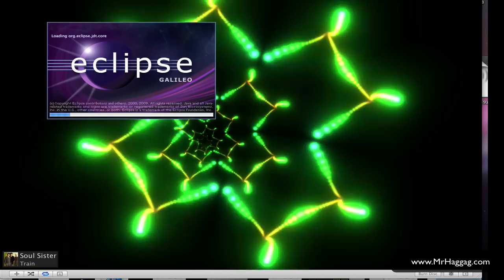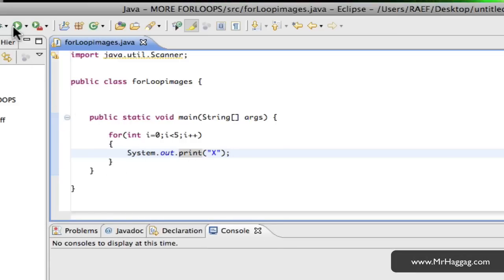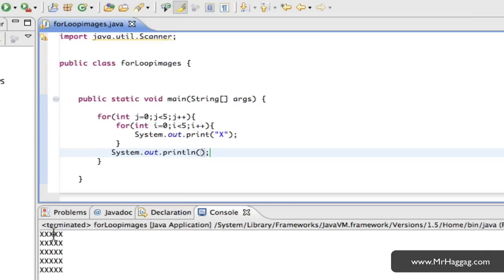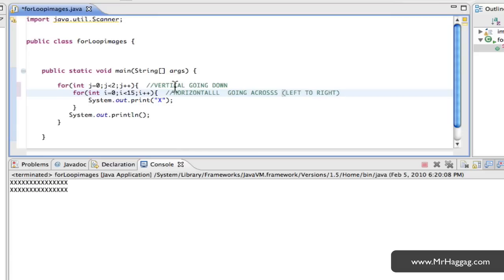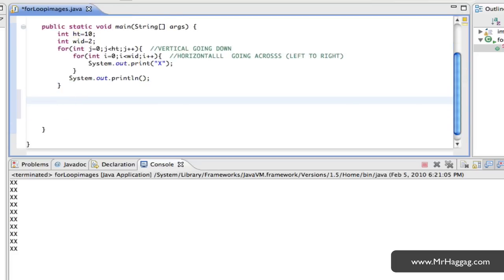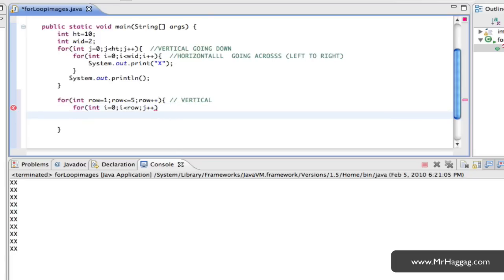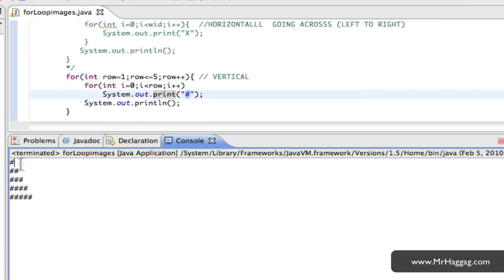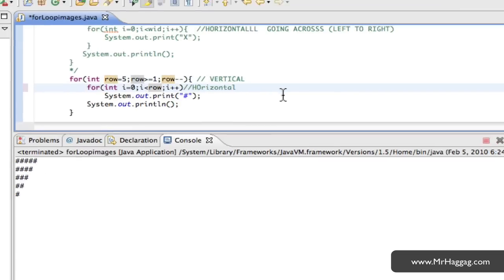Java Screencast Tutorial 11 - 'Drawing' Patterns with Loops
In this tutorial:
How to create patterns using Loops